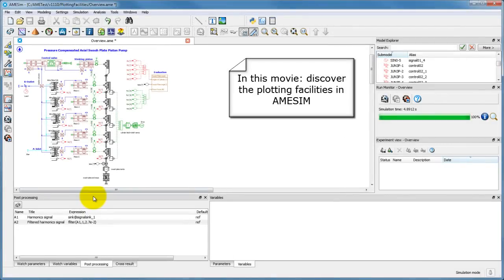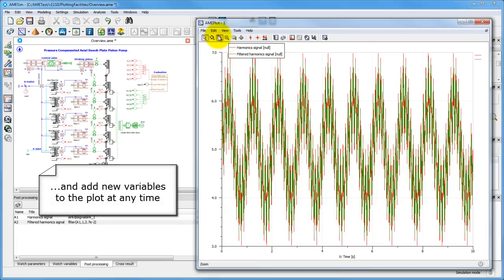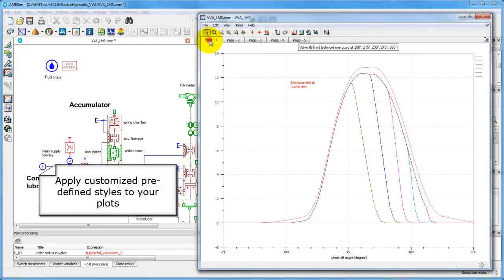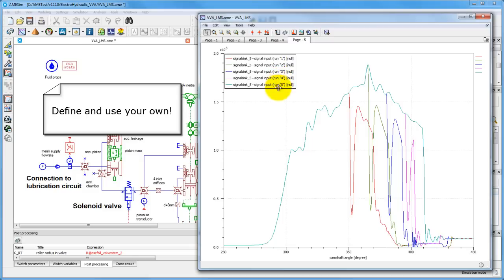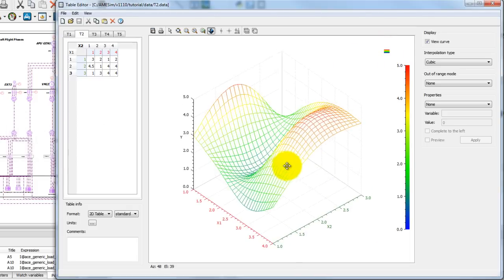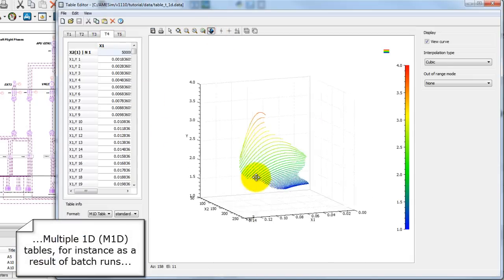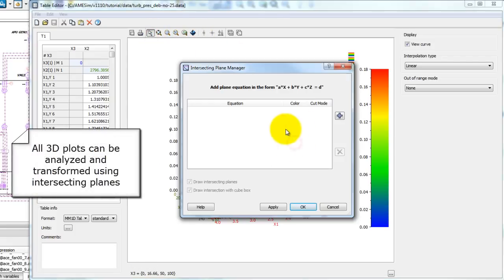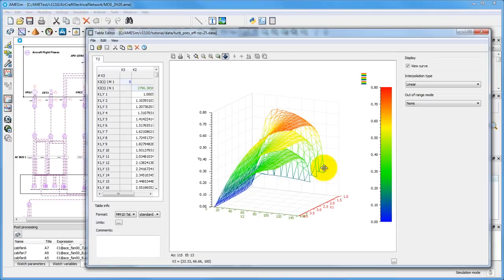LMS Amesim Platform: Plotting Capabilities Part 1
This video illustrates the post processing capabilities of AMESim. Any model output can be plotted with a simple drag and drop, plots can be combined and customized at will by the user. AMESim Table Editor tool is also demonstrated with some of the different table formats available in AMESim.